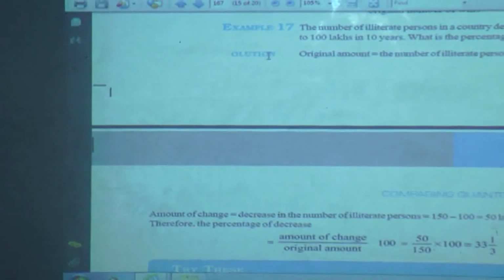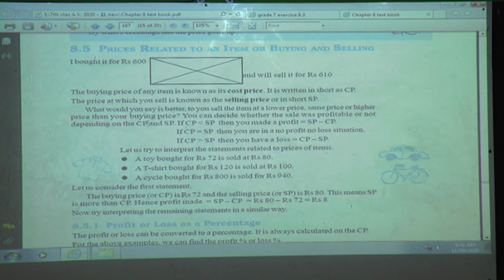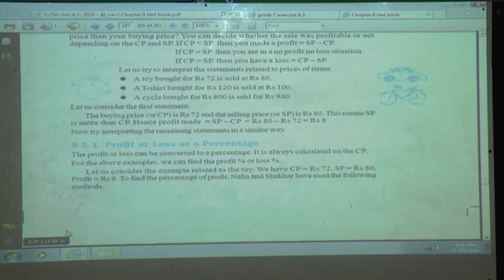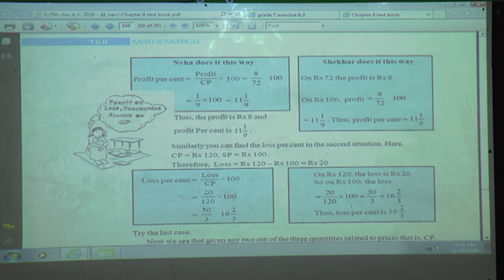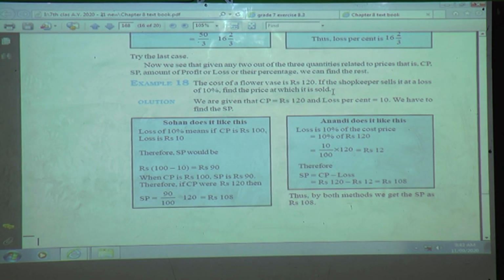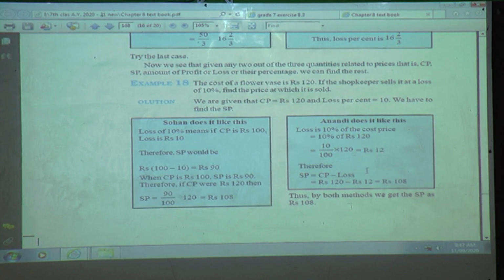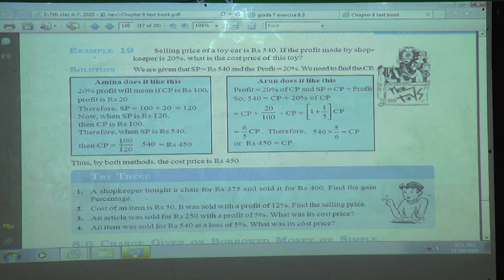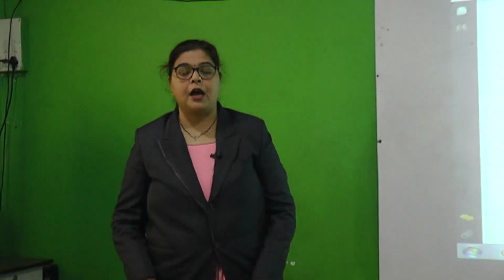74 Std VII Maths L No 08 Episode 36